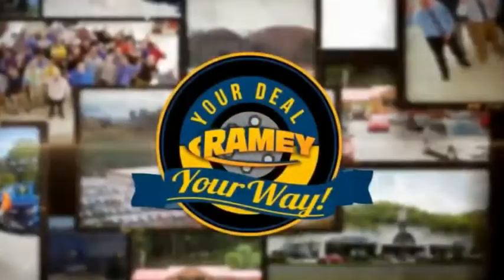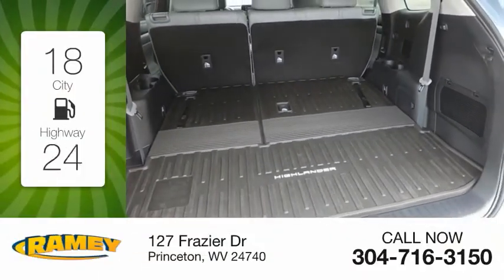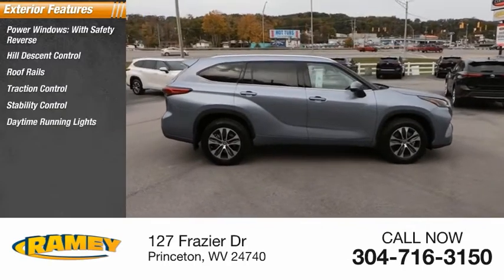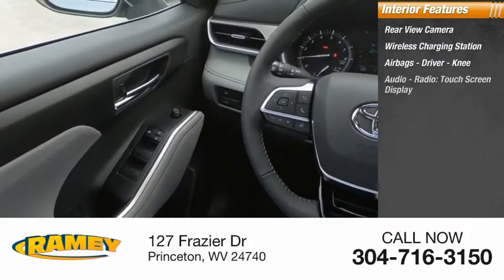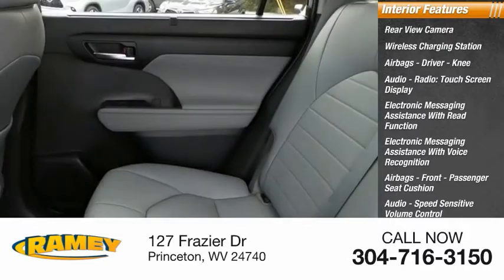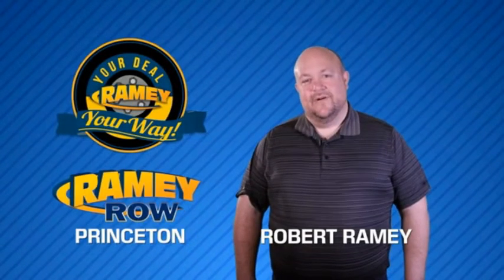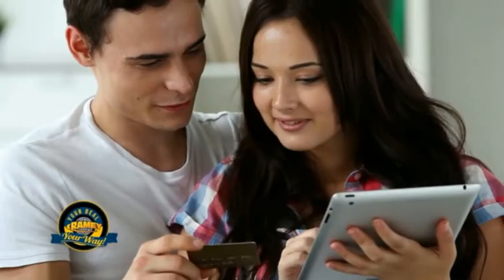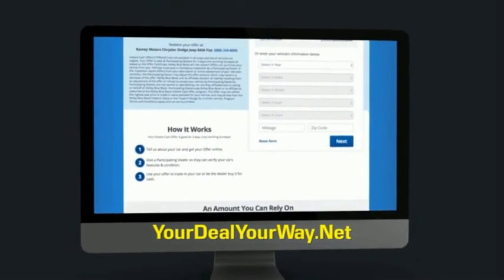2021 Toyota Highlander Princeton WV T-21198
2021 Toyota Highlander XLE

Ramey Motors
127 Frazier Dr

Factory MSRP: $44,417 Moon Dust 2021 Toyota Highlander XLE AWD 8-Speed Automatic 3.5L V6 DOHC Liifetime State inspections for West Virginia and Virginia residents!.  20/27 City/Highway MPG   Your Deal. Your Way! Price includes: $750 - TMS Customer Cash - CAT. Exp. 11/02/2020